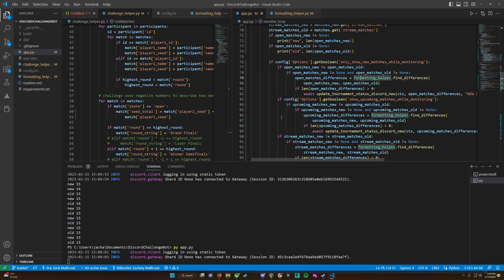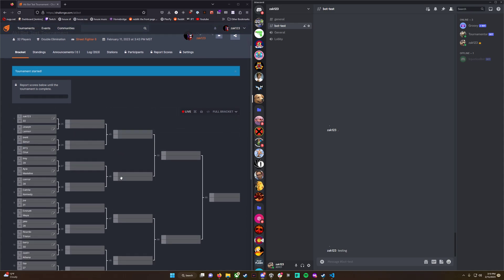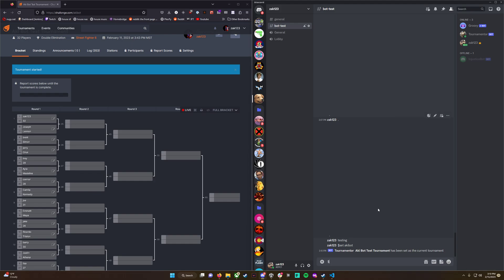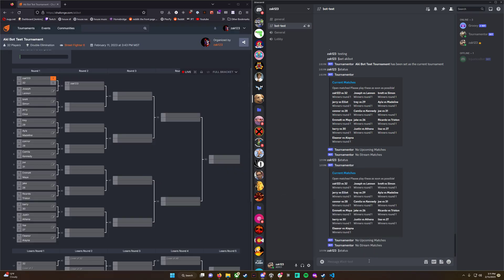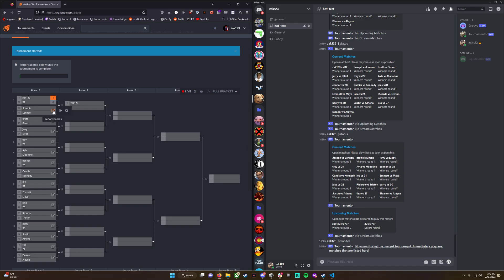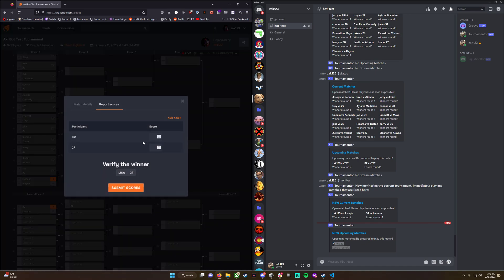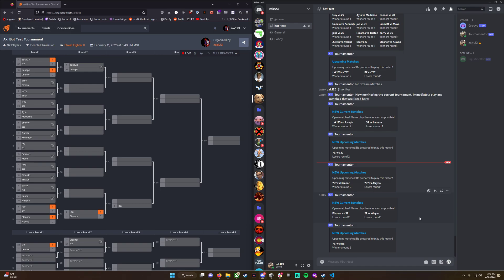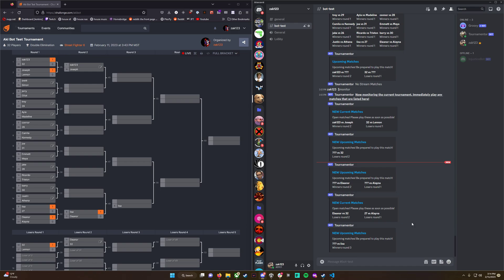Tournamentor Discord/Challonge bot demonstration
If you'd like to help contribute to this project, here is the repo